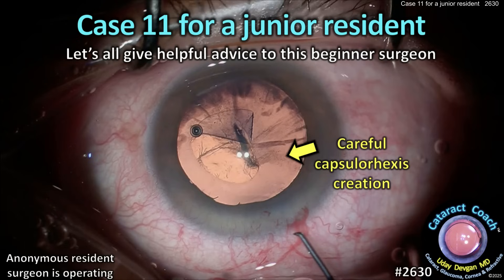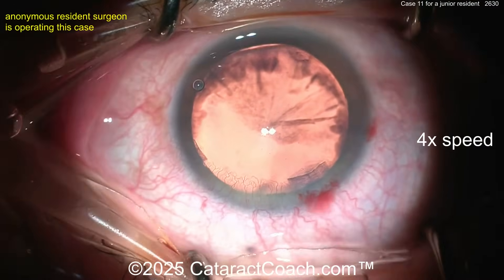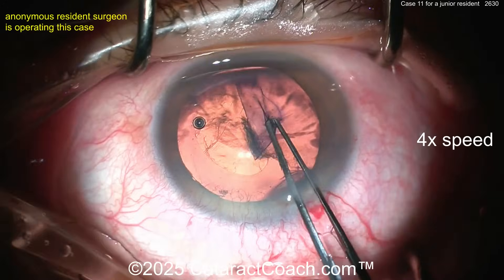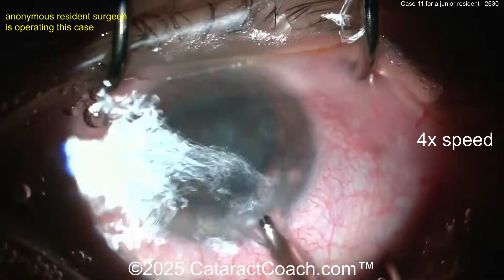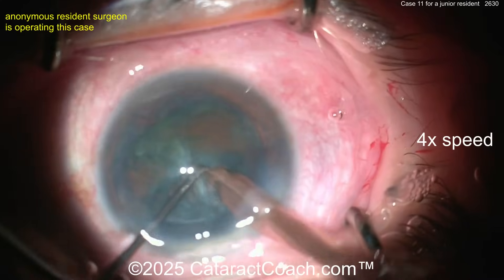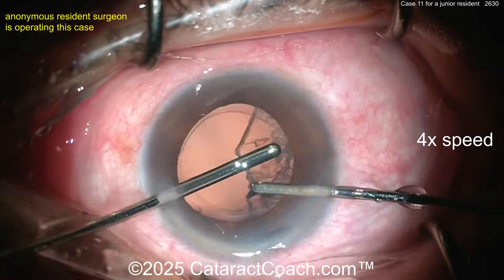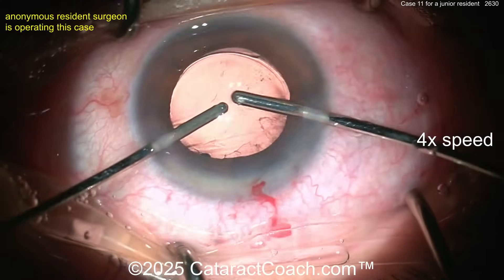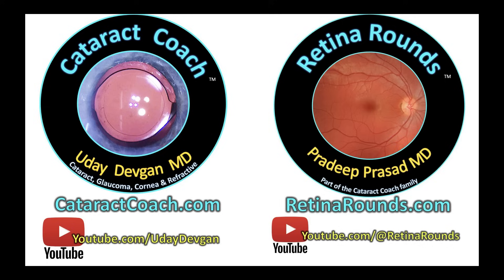CataractCoach™ 2630: case 11 for a junior resident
It is July and for most countries in the northern hemisphere, this is the beginning of the academic year which runs from July 1 to June 30. This means that the residents are particularly green and still learning the basics. This is cataract case number 11 for a junior resident and the technique is pretty good for a beginner. However there are some serious issues that need to be resolved in order to progress with surgical skills. The capsule breakage rate is about 6% for resident surgeons and if risky maneuvers are performed that number can go much higher. In this video I give some great pearls to improve the technique. Let's all contribute helpful comments below so that this surgeon (and fellow young surgeons) can learn together.